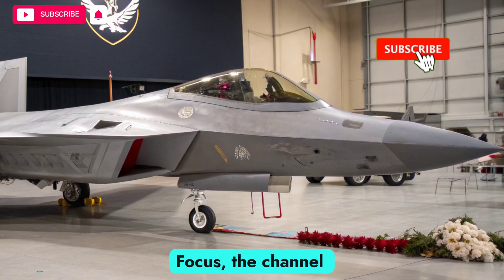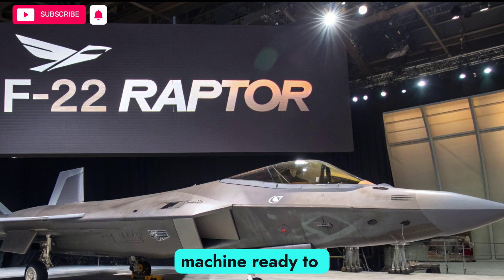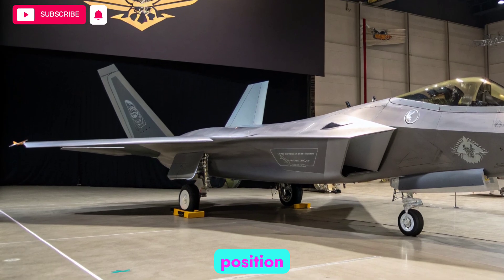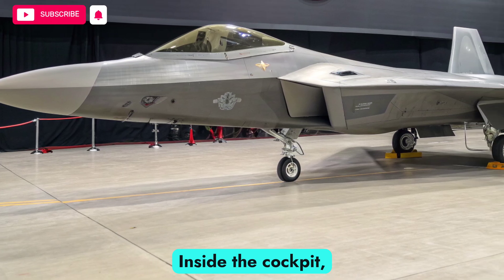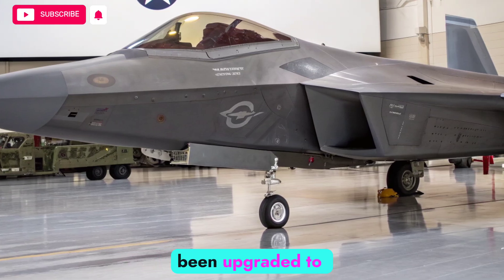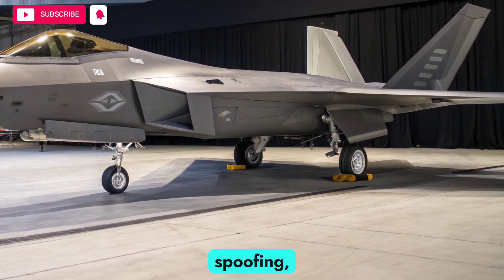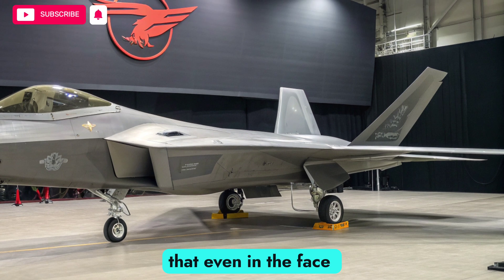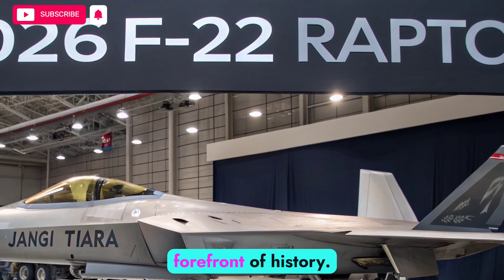2026 F-22 Raptor – Next-Gen Stealth Fighter That SHOCKED The World! ✈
2026 F-22 Raptor – Next-Gen Stealth Fighter That SHOCKED The World! ✈

Description
The 2026 F-22 Raptor is here, and it’s rewriting the rules of air dominance. With cutting-edge stealth upgrades, unmatched maneuverability, and futuristic avionics, this fighter jet is more lethal than ever before.

In this video, we break down the new weapons systems, radar-evading technology, speed upgrades, and battlefield dominance that make the F-22 a game-changer in 2026.

👉 If you’re a true aviation fan, don’t miss this deep dive into the fighter that’s redefining the skies.

2026 F-22 Raptor – The Fighter Jet From The FUTURE!

New F-22 Raptor 2026 – America’s Stealth Monster!

The 2026 F-22 Raptor Will DESTROY All Rivals!

Next-Gen F-22 Raptor 2026 – World’s Most Advanced Jet!

The F-22 Raptor Just Got a 2026 UPGRADE!

2026 F-22 Raptor – The Jet No Enemy Can Defeat!

New Era of Air Dominance: 2026 F-22 Raptor

2026 F-22 Raptor – The Ultimate Stealth Weapon!

Why The 2026 F-22 Raptor TERRIFIES The World

Unstoppable Power: The 2026 F-22 Raptor Revealed